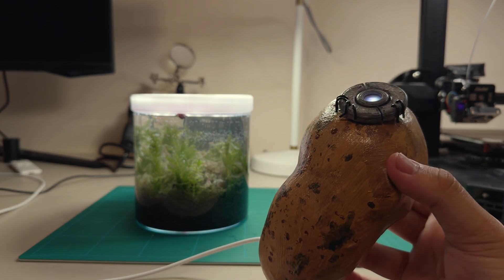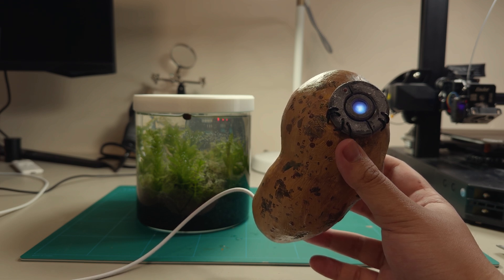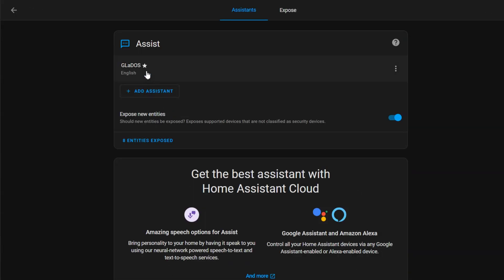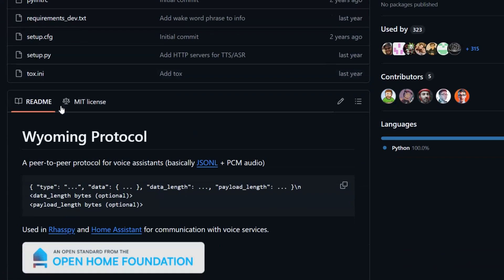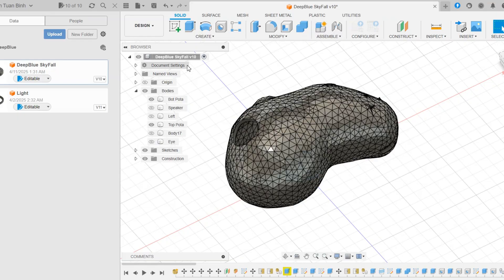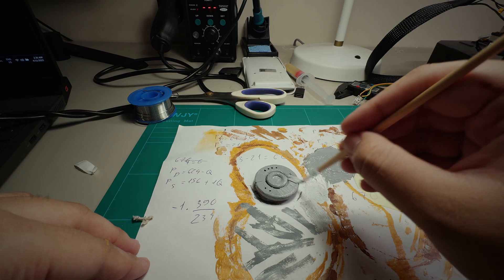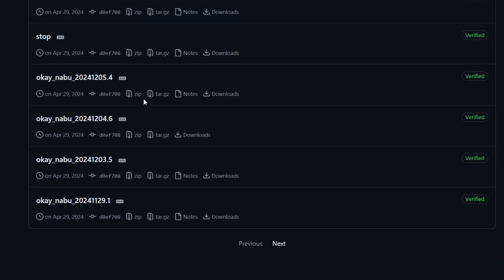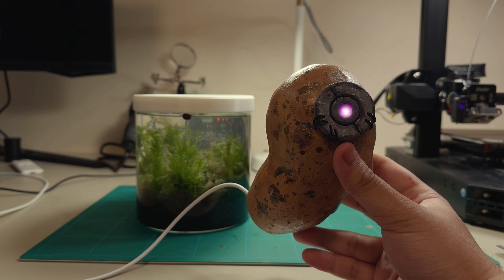I made Potato GLaDOS from Portal and gave it access to Home Assistant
This project integrates the iconic voice of GLaDOS from Portal into your smart home by deploying it on a ReSpeaker Lite Kit using ESPHome and Home Assistant.

🪛 Hardware Requirements

- USB Type-C Cable with Data Transfer Capabilities.
- 3d Printer to print enclosure (Details below).
- M3/M2 screws (Details below).

If you plan to build this project, you can have a small discount by using my code on Seeed Studio: 5EB420ZS.

🎞️ Chapters
00:00 - Introduction
01:27 - The Software
02:31 - The Hardware
03:44 - Designing The Potato
05:15 - Voice Of GLaDOS
05:46 - Wakey Wakey
06:45 - Are you sentient?